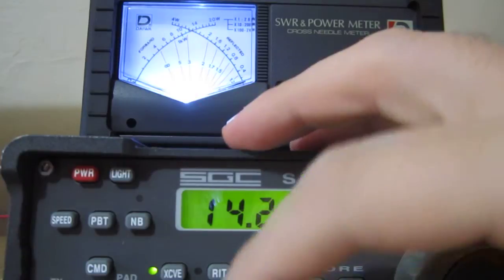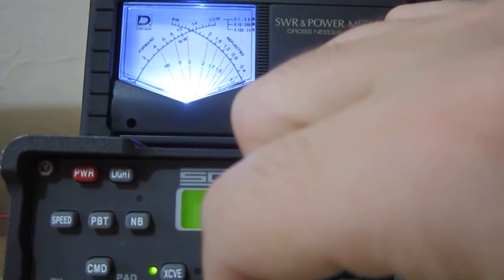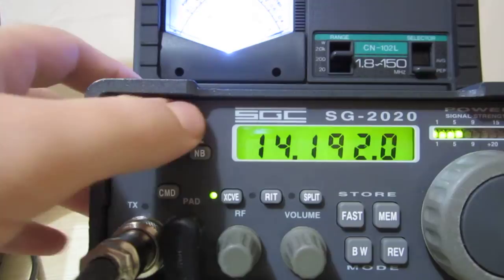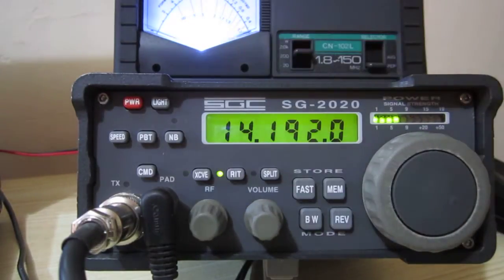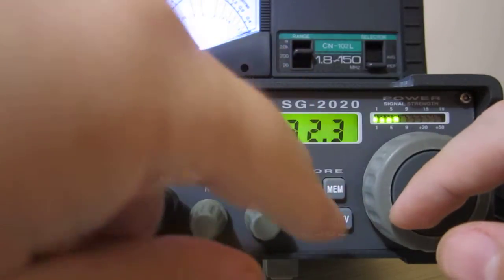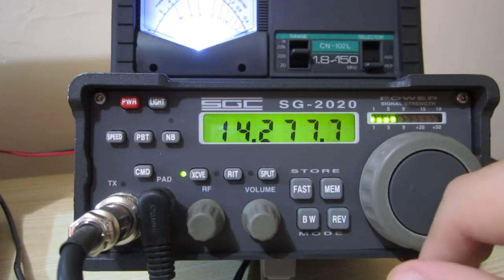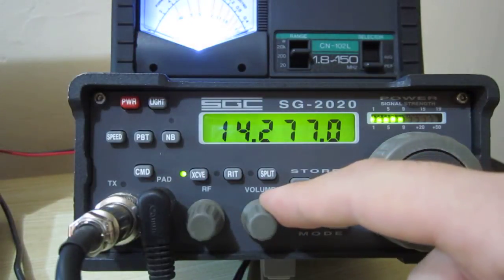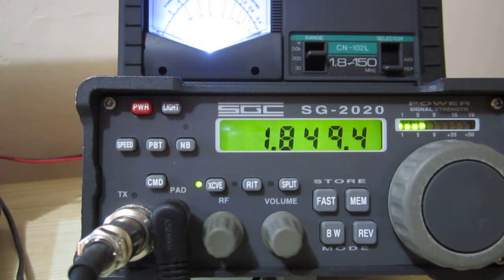SG-2020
SIMPLE PORTABILITY

All Reasons. All Seasons.

This is the transceiver for base, backpack or business trips - the ultimate portable trasceiver. There are no confusing menus and just two-step operation: select your frequency and transmit. The SG-2020 is compact and weighs only 4.5 pounds. Operate SSB or CW from wherever you are. The radio comes standard with SGCs superior ADSP² noise canceling technology, so you can copy signals loud and clear. The SG-2020 ADSP² is pure, simple HF at its best. View the Quick Start Guide.
FEATURES, NOT FRILLS

Exactly What You Need

The SG-2020 covers all HF frequencies from 1.8 to 30 Mhz. It is factory-set for 20 watts PEP with front panel power adjustments down to 1W using USB or LSB. There are 20 factory pre-programmed memories preset to frequencies within each of the nine amateur bands for fast band accessibility. Each memory position can be selected for a specific transmitter output power, specific amount of bandwidth filtering, mode and split VFO. The memory channels can be re-programmed to accommodate alternate frequencies of your choice within the frequency range and a simple unlock procedure allows you to choose any HF frequency worldwide.

The SG-2020 is CE certified(pdf) and you can download the test report(pdf).
TECHNICAL SPECIFICATIONS

General
Operating Modes:
Frequency Range:
Dimensions:
Weight:
Options/Accessories:

Receiver
Pass Band Tuning Sensitivity:
Intermodulation:
Tunable A.F. Bandpass:
Total Consumption in Receive:
Transmitter
Transmitter power:
RF Speech Processor:
DC Voltage:
ADSP²
Noise Reduction Levels:
Band Pass Filters:
Additional Current Consumption:
Tone Rejection:
Dynamic Noise Rejection:

USB, LSB and CW
1.8-29.7 MHz
7.25L x 6W x 2.75H inches
4.5 pounds
No Options
Pedestal Mount, Flip Foot, Front Panel Guard

Better than .3uV for 6dB S/N
+18dBM 3rd order intercept
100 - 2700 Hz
Typically 450mA

Adjustable from 0 - 20W PEP output
VOGAD baseband processing and RF clipping
10 - 18 VDC

13dB and 26dB
100, 500 and 1500 Hz
Less than 100mA
Better than 57dB
Better than 18dB